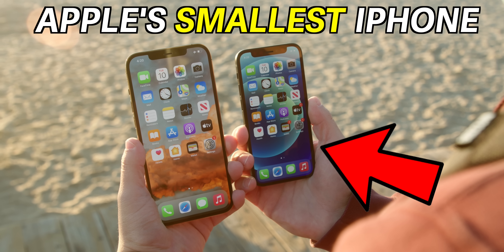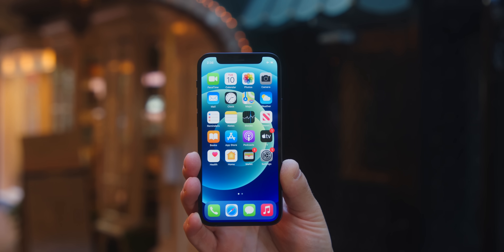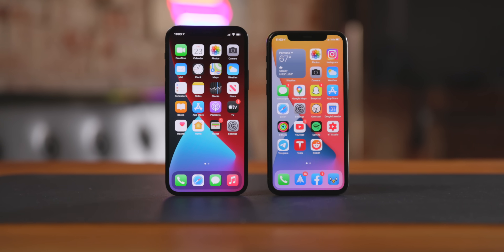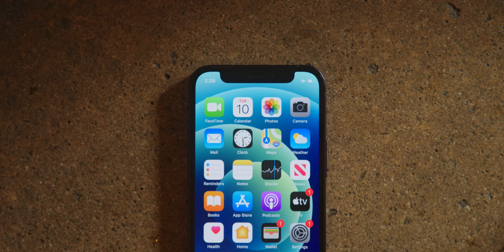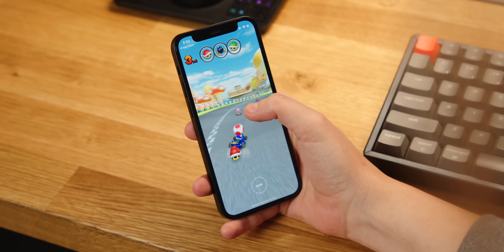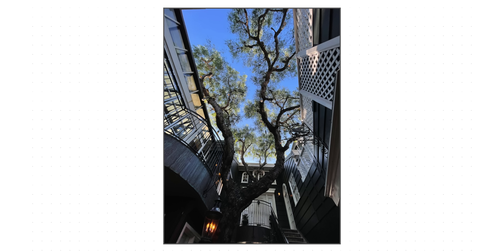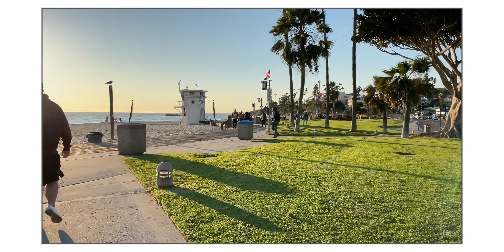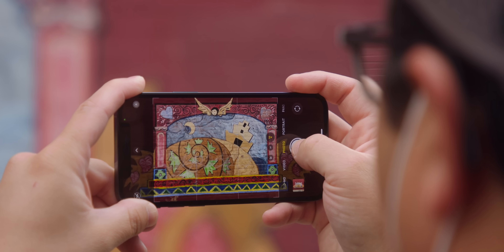iPhone 12 Mini - don't make a mistake!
IPhone 12 mini battery life
Are you thinking about getting the iPhone 12 mini instead of the iPhone 12, iPhone 12 Pro, or iPhone 12 Pro Max? Lucky for you, I've gathered some of the best tips to get more juice out of the iPhone 12 mini or any of the other iPhone 12 phones.

-iPhone 12 Mini Specs-
Display: 5.4”, Super Retina XDR Display technology
Ceramic Shield
Processor: A14 Bionic
MagSafe
15W Wireless Charging
Camera Front: TrueDepth Camera
Camera Rear:
12Mp Ultra-wide
12MP Wide F.16 (new)
Capacity: 64GB, 128GB, 256GB
Price: $699 (Starting)